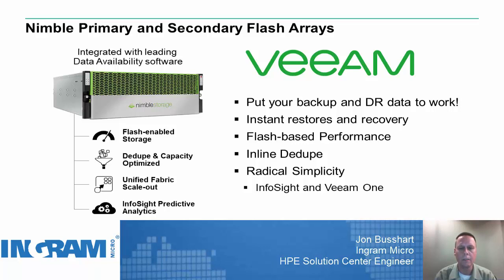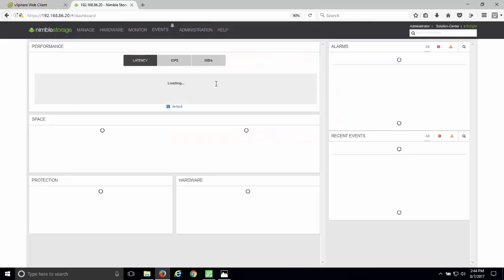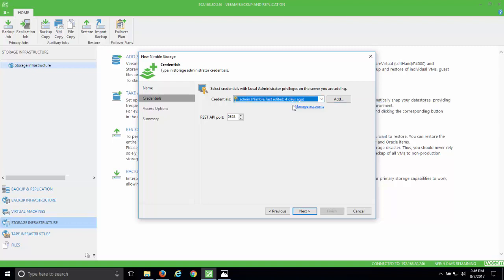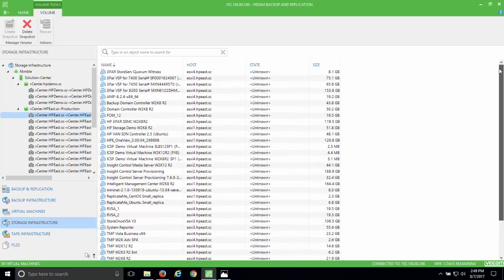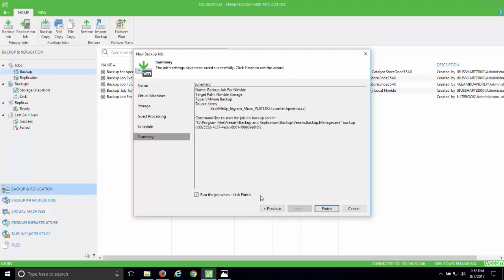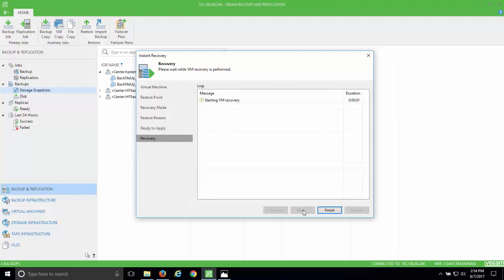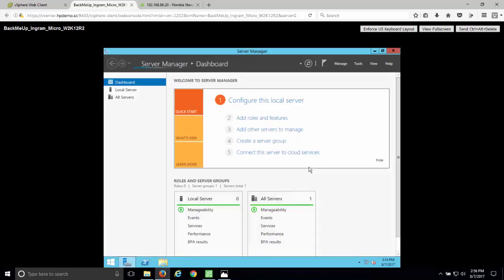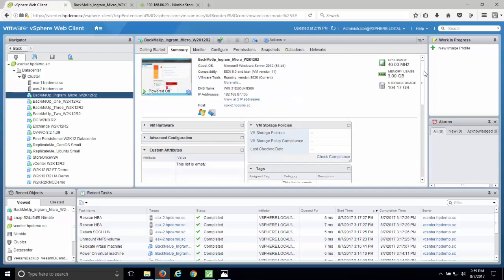Nimble: Veeam Backup and Replication's Integration with Nimble